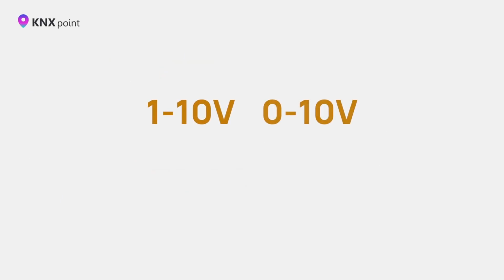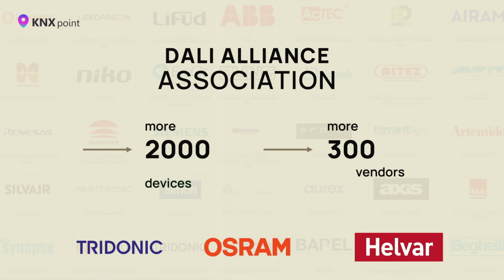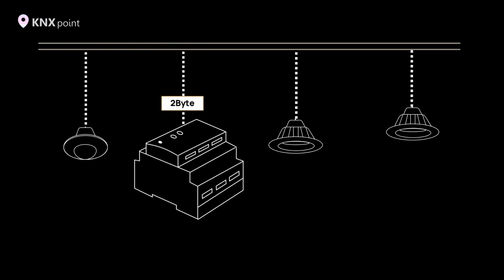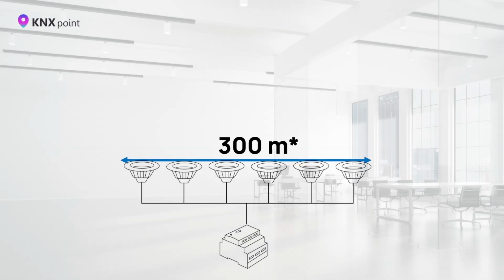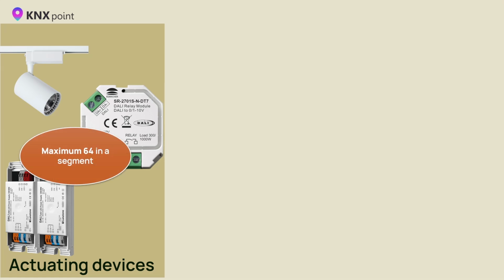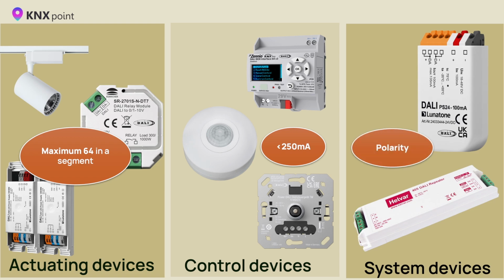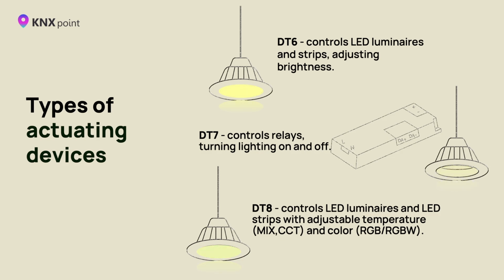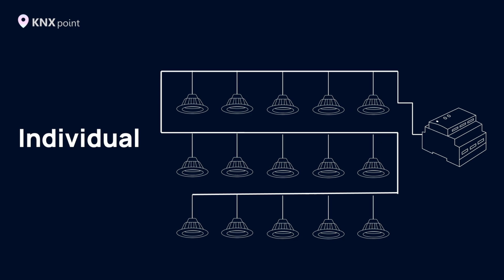What is DALI protocol?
In this video we will talk about the DALI protocol - one of the most modern and efficient ways to control lighting. We will tell you how it came to be, what its features and advantages are, and show you how to build a lighting system based on it.

DALI was developed in the 90s as an alternative to outdated analog protocols. Its main idea is to provide a more flexible and economical way to control light.

One of the features of DALI is the ability to create lighting scenarios. You can set lights to turn on and off automatically, change brightness, temperature and color depending on time of day, light levels and other factors.

DALI is the most functional, convenient and reliable way to realize smart lighting control.

Timecodes
0:10 - What is DALI?
0:22 - The history of the DALI protocol
0:45 - Digital Illumination Interface Alliance
01:13 - Building a DALI lighting network
02:31 - DALI device types
03:49 - DALI Commands
04:48 - DALI-2
05:00 - DALI System Benefits
06:43 - DALI protocol training

Official supplier of KNX equipment knxpoint.com